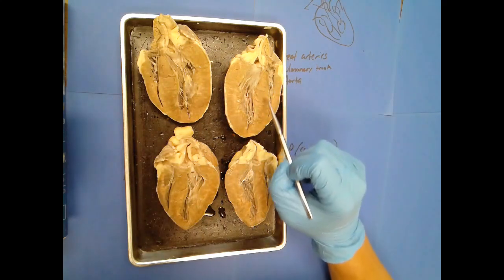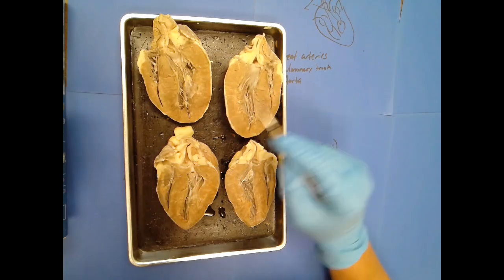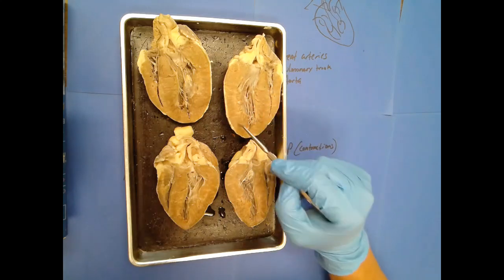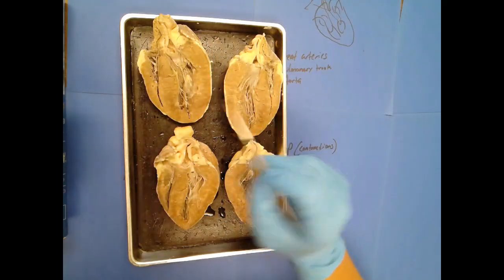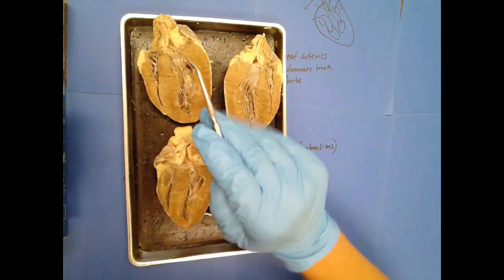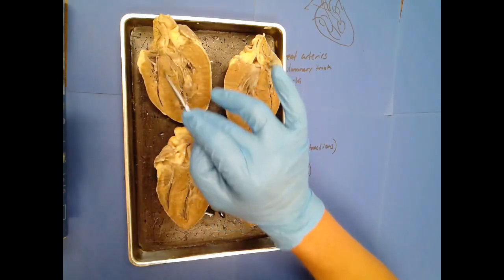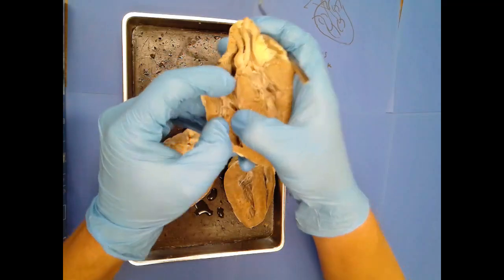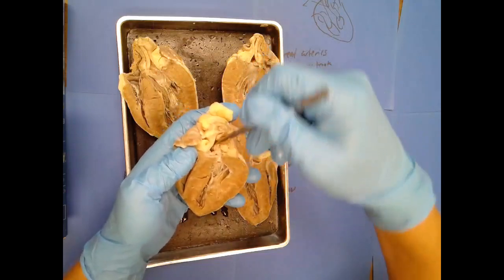Cardiac Anatomy Basic Dissection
This video will cover the basics of cardiac anatomy through dissection. This is a good review if you are in an online or in-person course and I hope you find this useful.